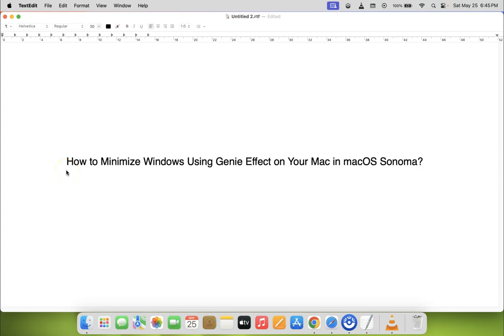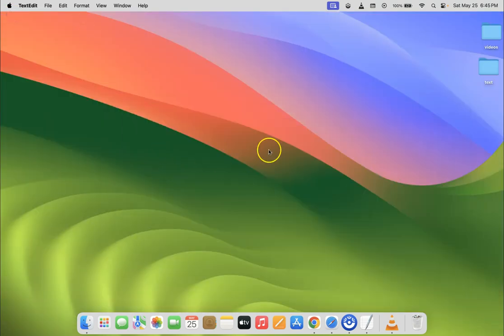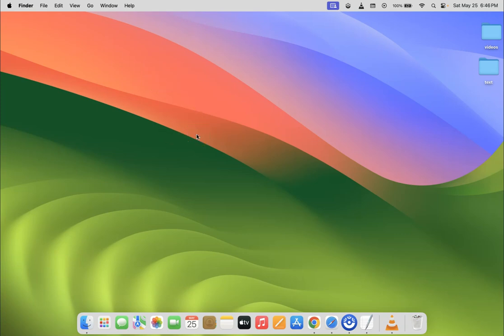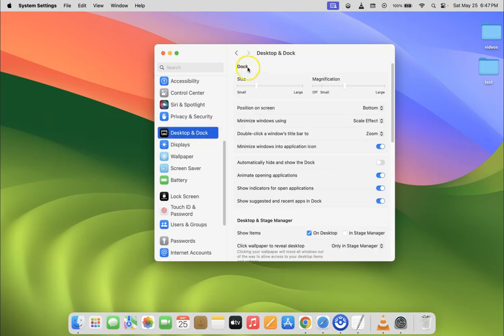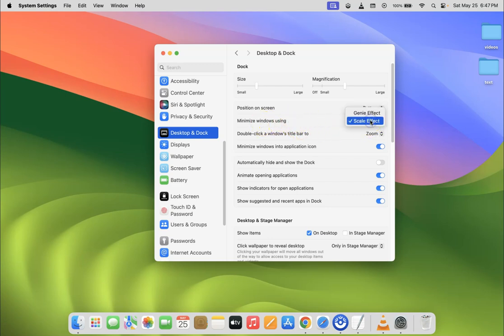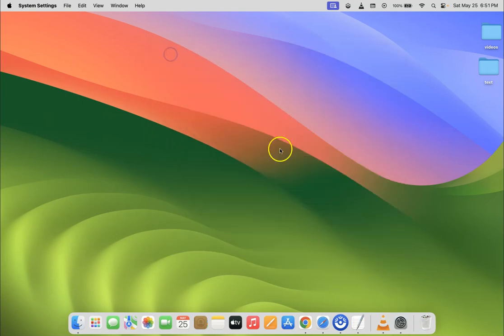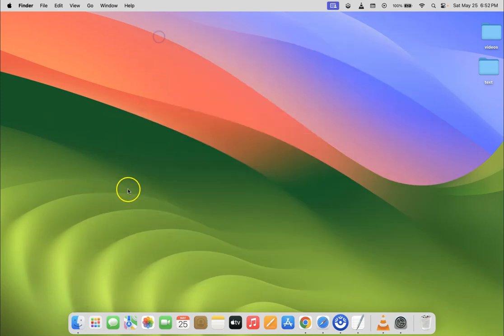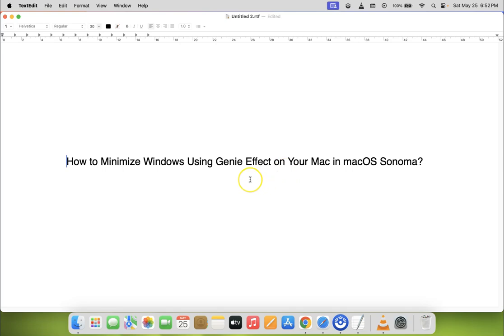How to Minimize Windows Using Genie Effect on Your Mac in macOS Sonoma?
Hi guys, In this Video, I will show you "How to Minimize Windows Using Genie Effect on Your Mac in macOS Sonoma.”